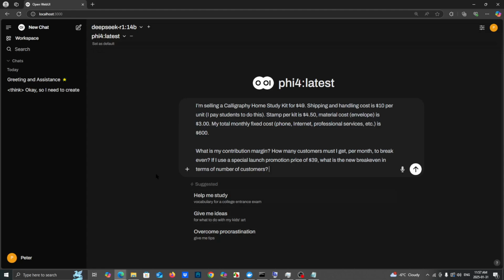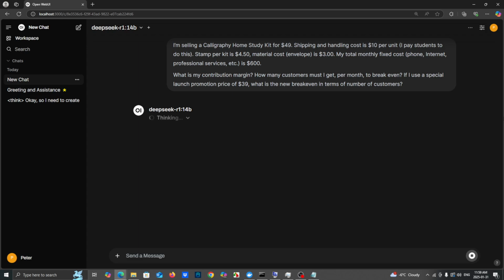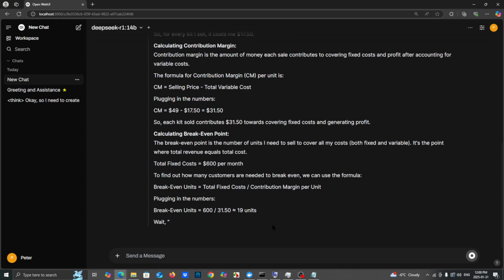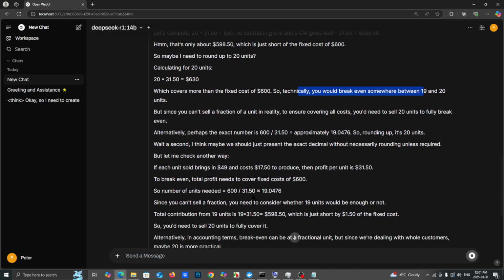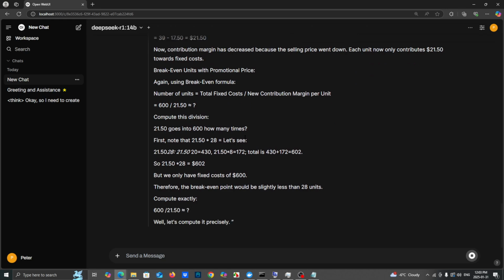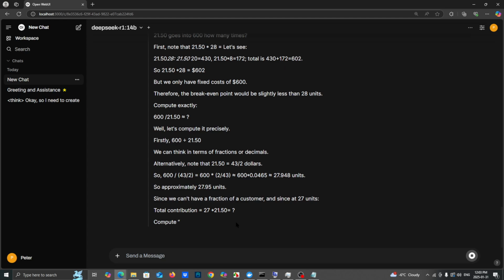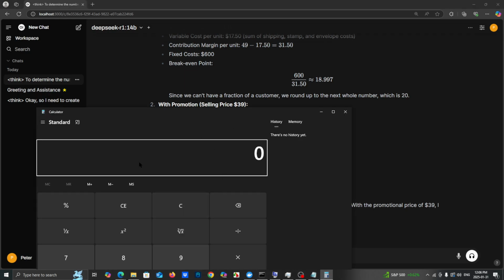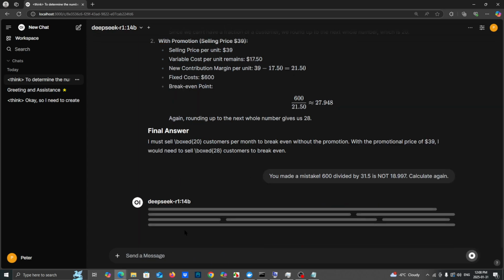Testing DeepSeek on Marketing Arithmetics